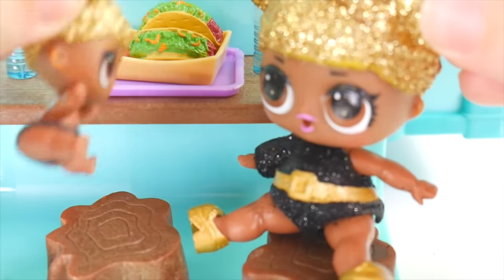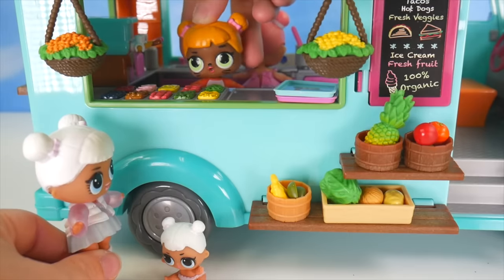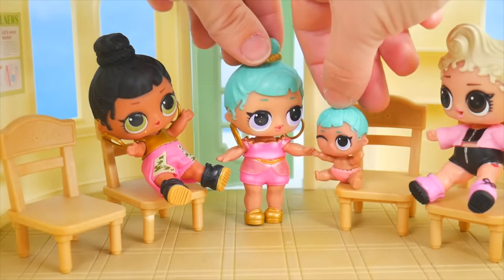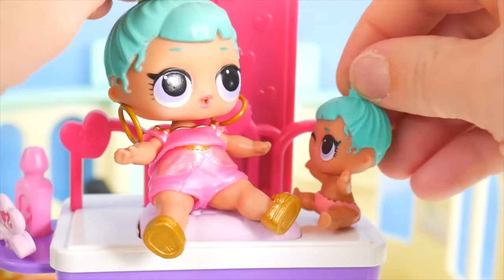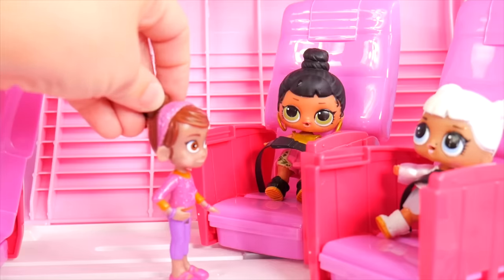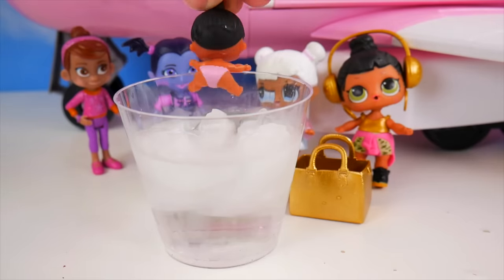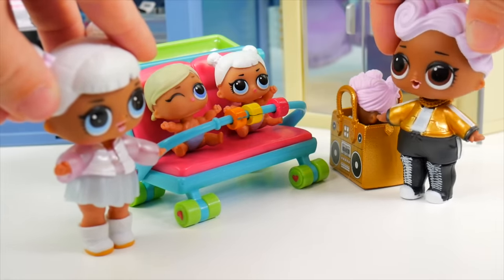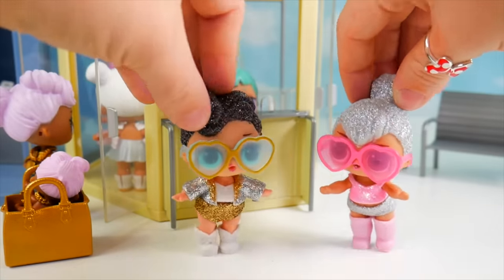LOL Surprise Dolls Lil Sisters with Lil Woodzeez Camper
LOL Surprise Dolls Lil Sisters